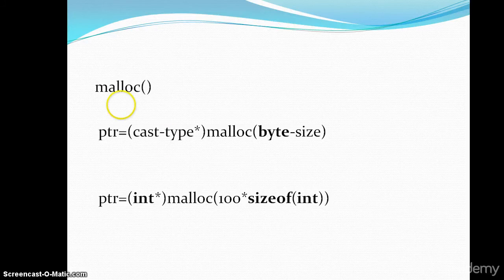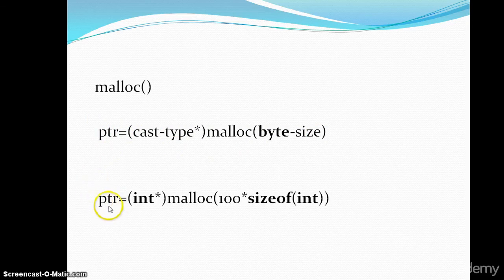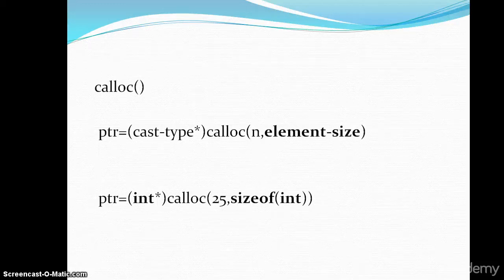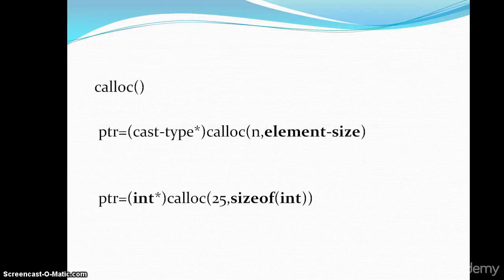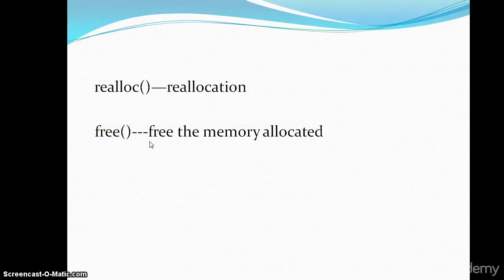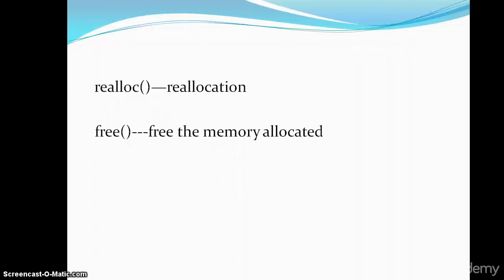270 42 Dynamic memory allocation